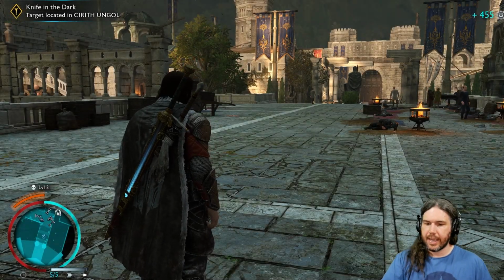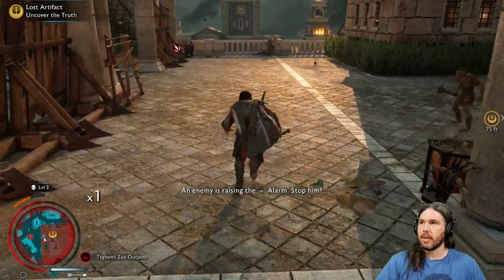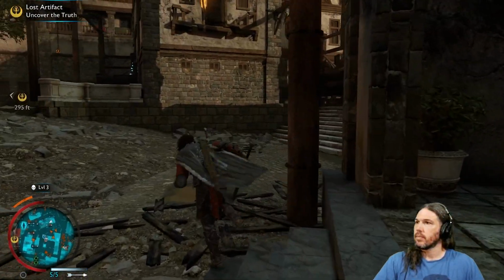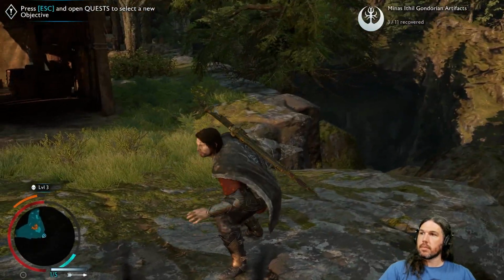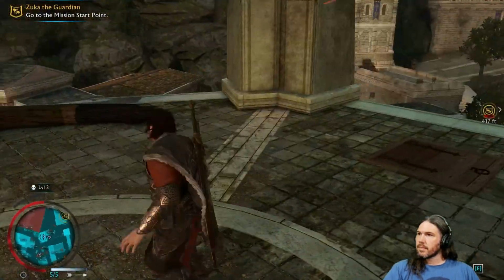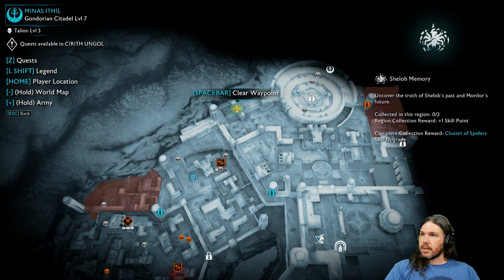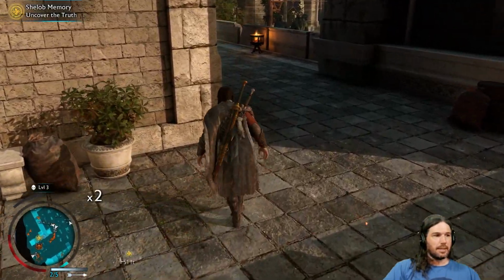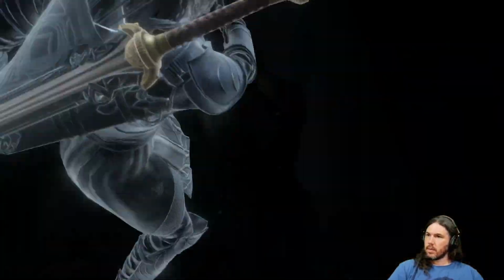Episode 03: Securing the Towers - Middle Earth Shadow of War (Nemesis Difficulty)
We've got a lead on the Palantir, and we need to go back to talk to Shelob, but first it's important that we get as much visibility in the area as possible. To that end, we'll be purifying the towers and seeking out some Captains in order to gain skill and gear.